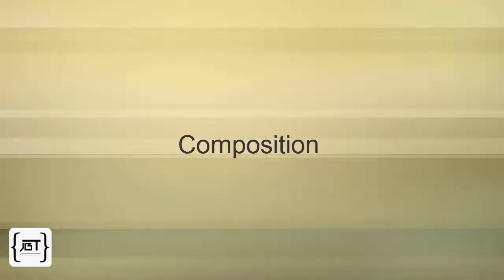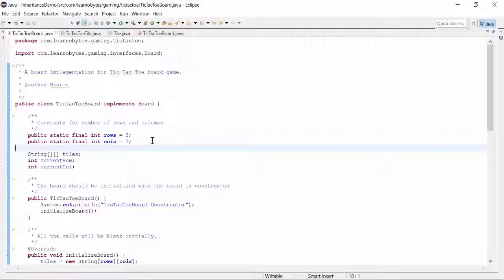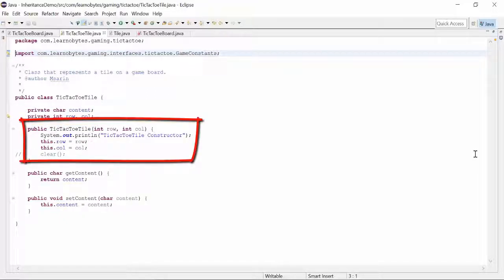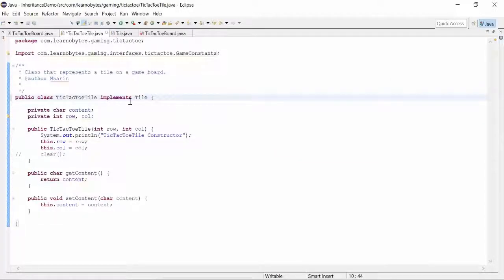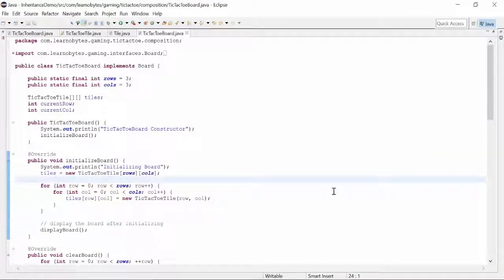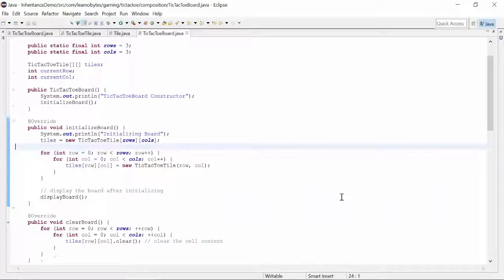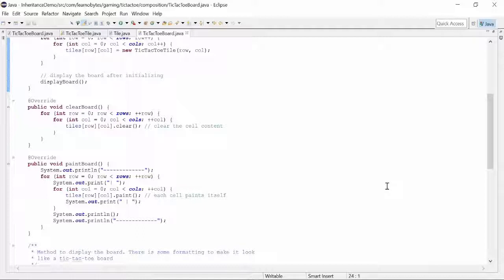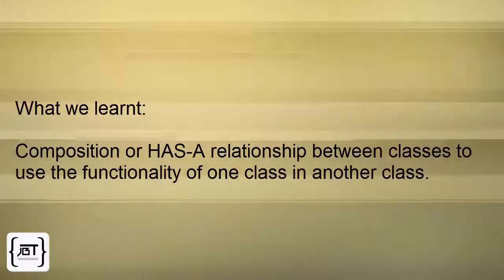OOPS composition cont.